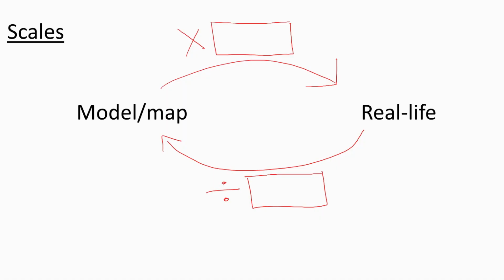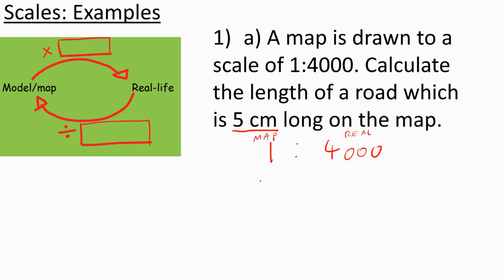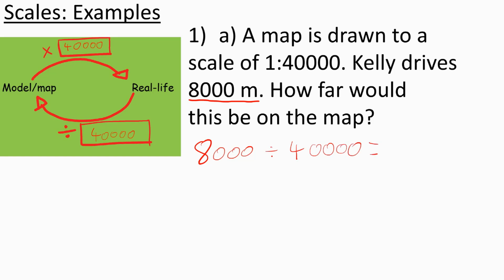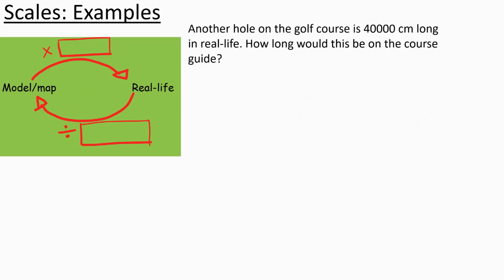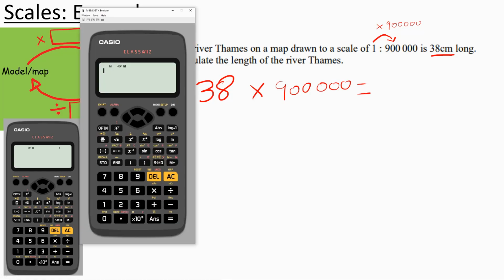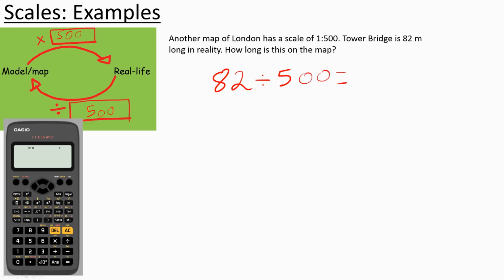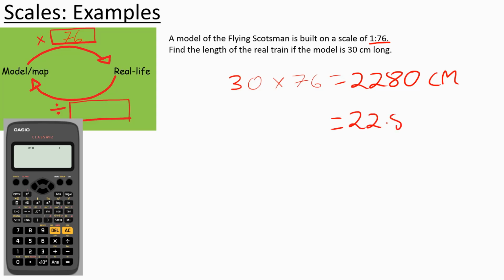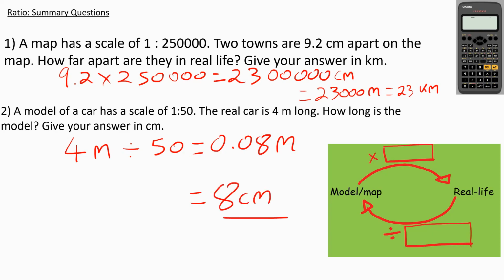Scale and proportion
If these lessons help you, you can support Edry Maths here:
Foundation, intermediate and higher. Learn how to use scales in real-life contexts.